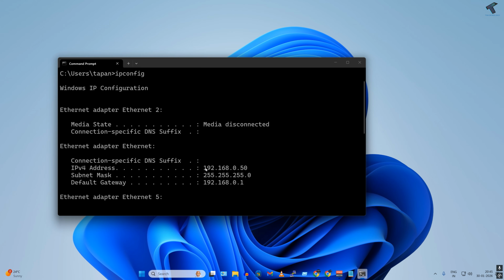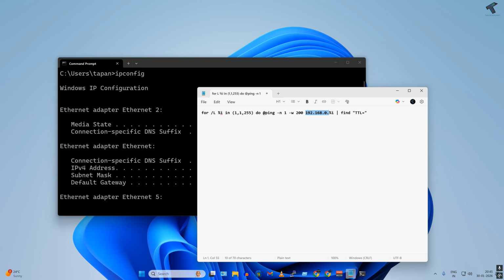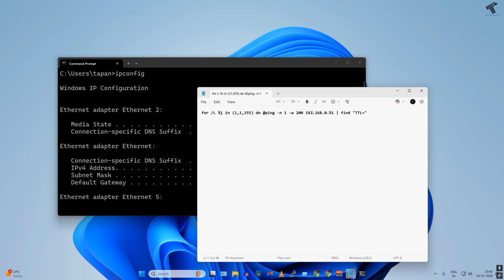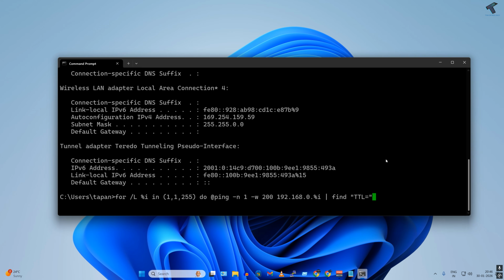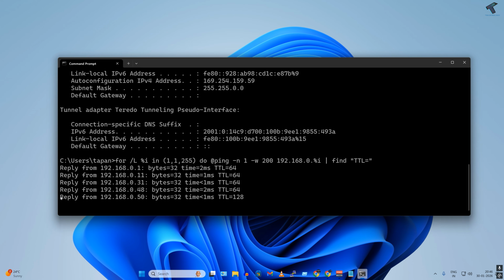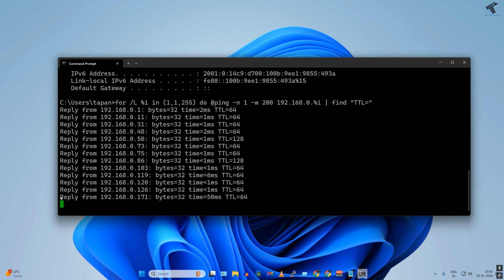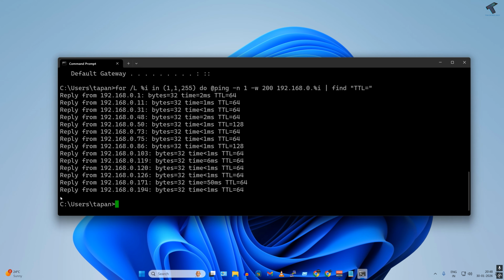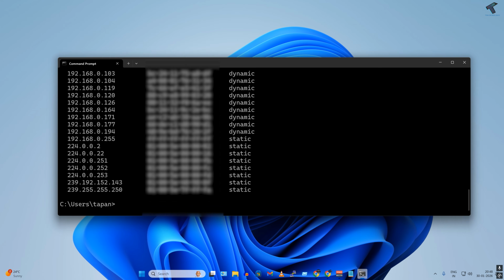PING Every Device on Your 192.168.0.1 Network in SECONDS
Want to scan all devices on your network and find their IP address, hostname, and MAC address using Command Prompt?
In this advanced Windows tutorial, you’ll learn how to scan your entire LAN network (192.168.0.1–255) using CMD only, without installing any software.

Commands: for /L %i in (1,1,255) do @ping -n 1 -w 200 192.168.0.%i | find "TTL="

0:00 Intro
0:23 Find Your IP Range Using CMD
0:39 Run CMD Script To Scan and ping One By One all the ip's
1:41 Find Out Mac Addresses of Every Device on your Network

Note: This video has followed all the YouTube community guideline rules. The purpose of this video is to share my knowledge with everyone that is totally Legal, Informational, and Educational purposes. The videos are completely for legal purposes.